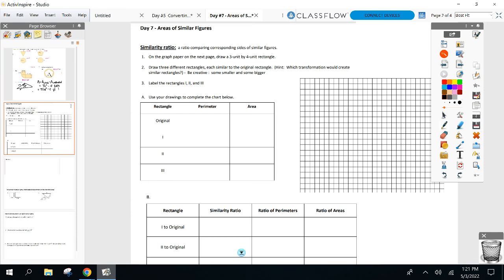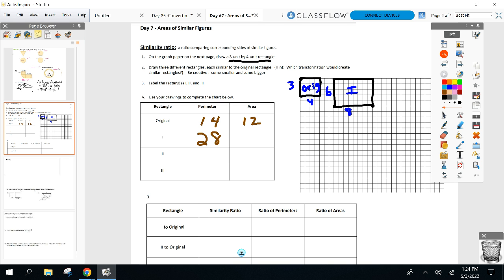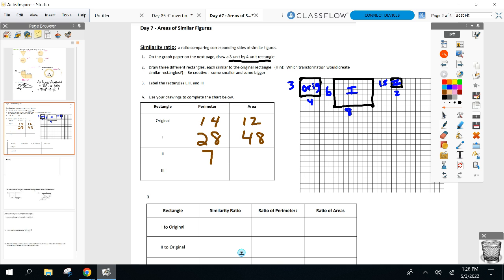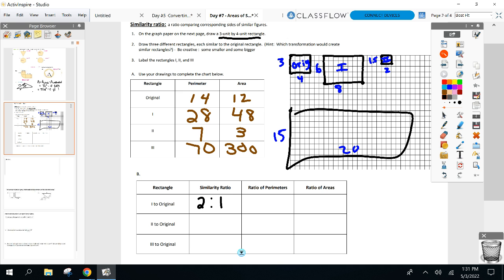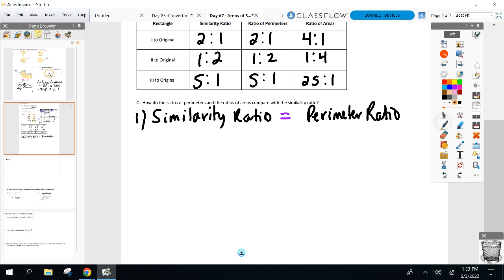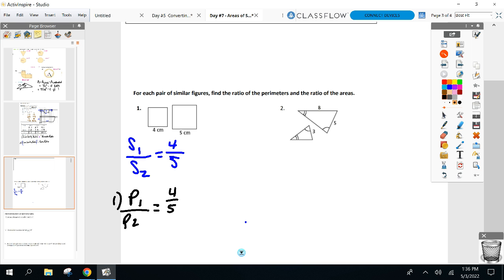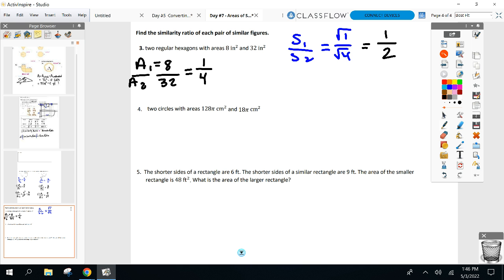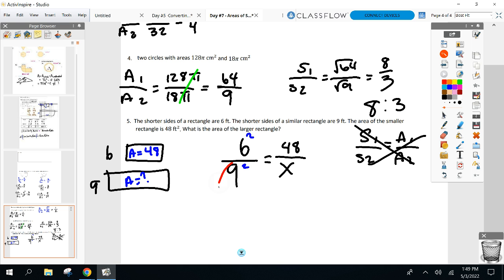Honors Geometry BC May 3rd - Unit 11 Day 7 - Areas of Similar Figures